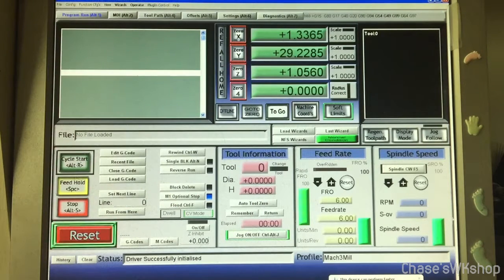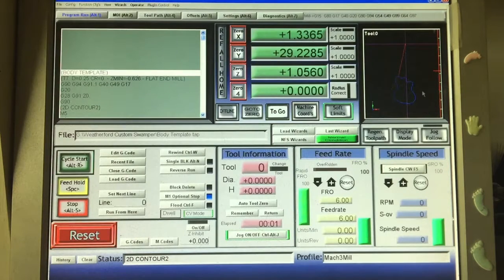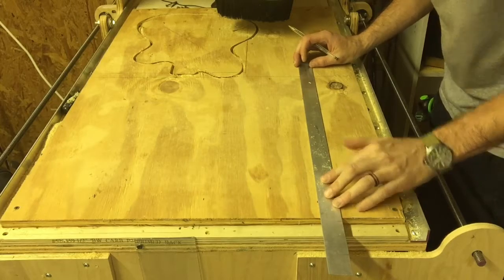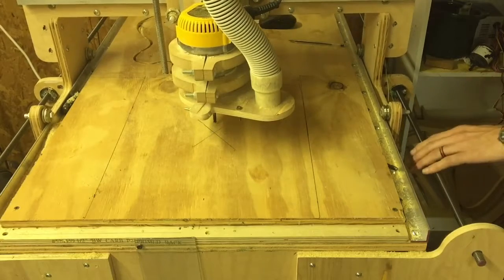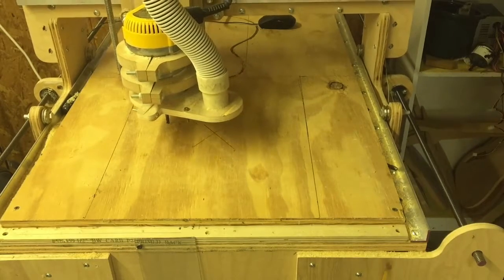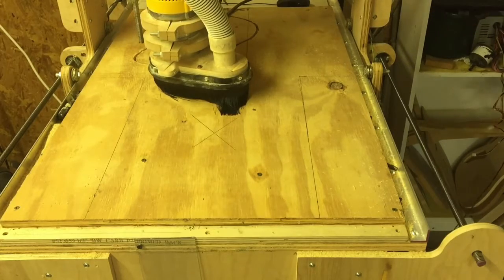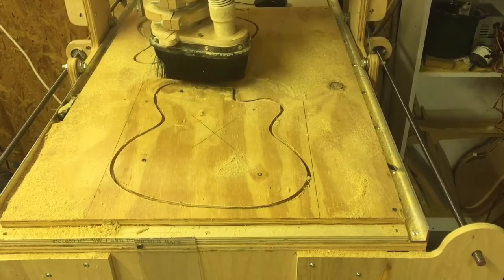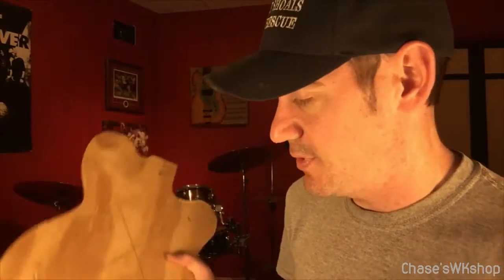DIY Custom Guitar Template using a CNC (Part 2)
DIY Custom Guitar Template using a CNC (Part 2). In this short video we finish our CNC cut guitar template.  We take the G-Code we created in fusion 360 and export it into the Mach 3 software and use it to run the CNC machine.  I show how to align the machine for the template.